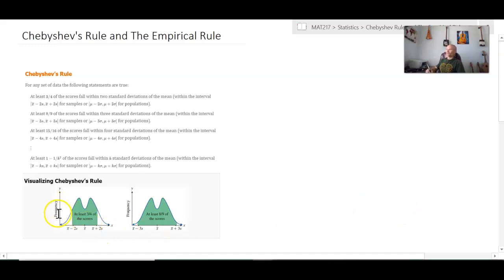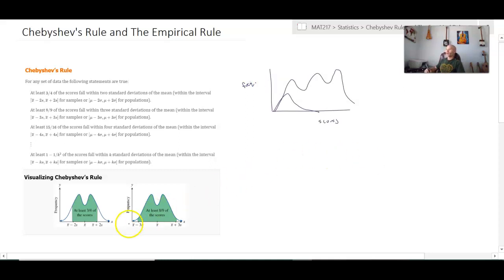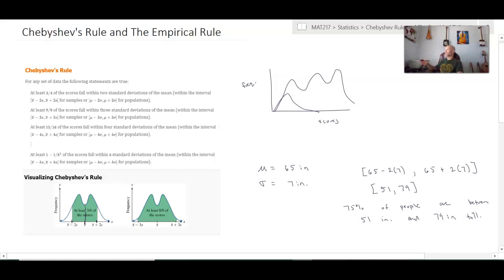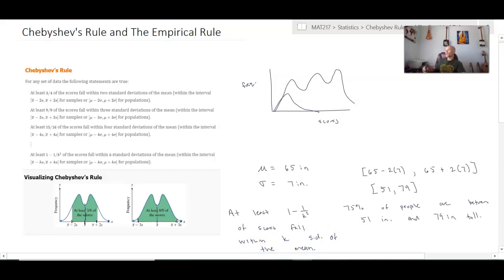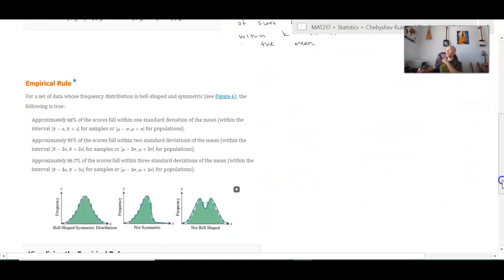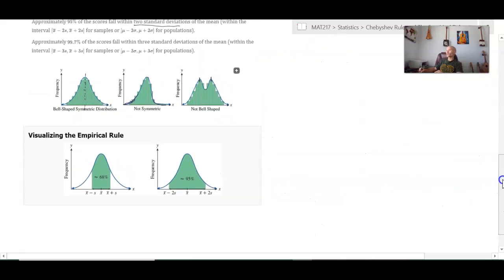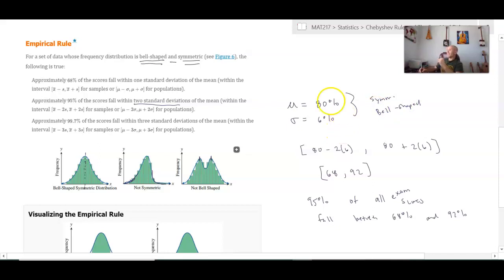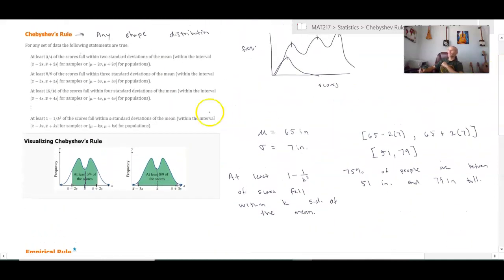Chebyshev's Rule and Empirical Rule